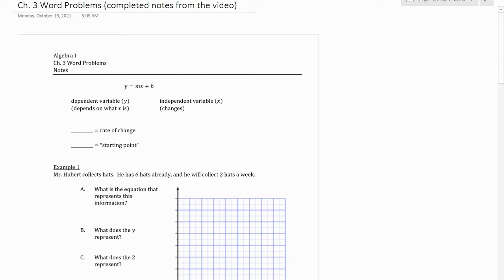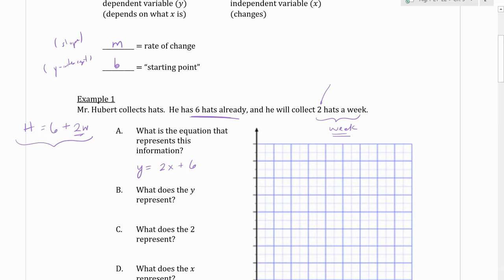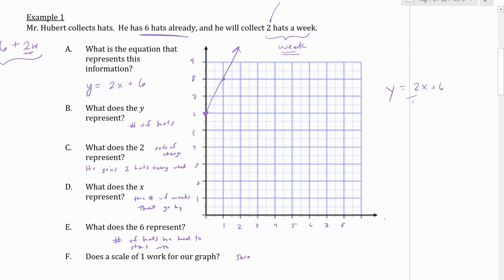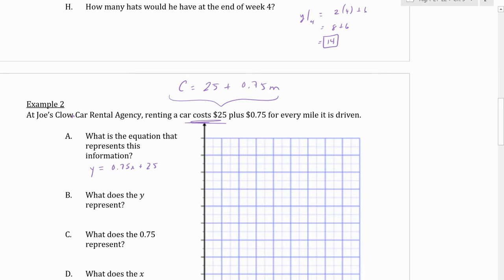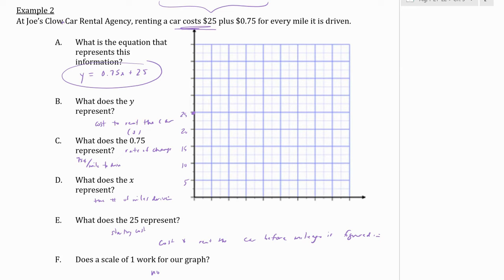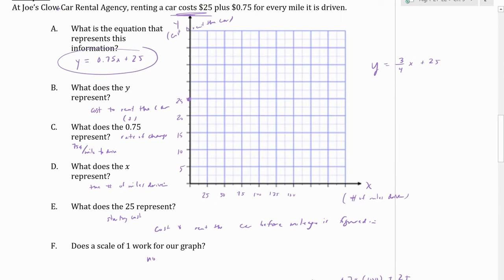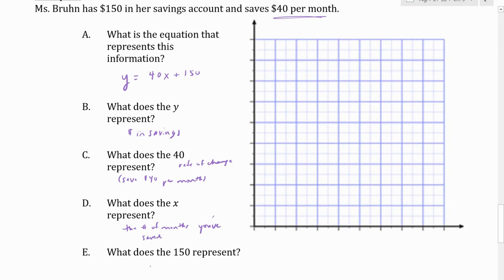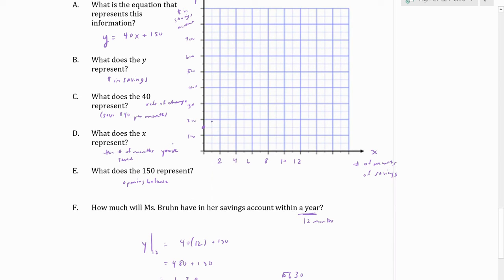Alg1 Ch. 3 Word Problems Notes